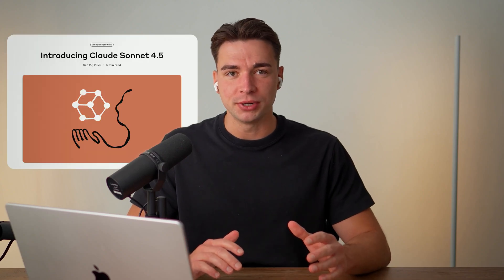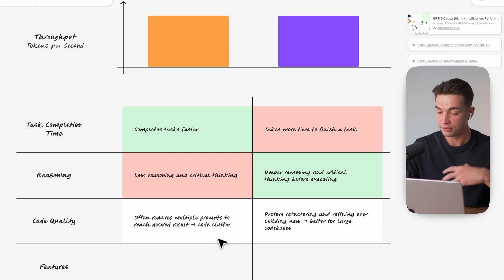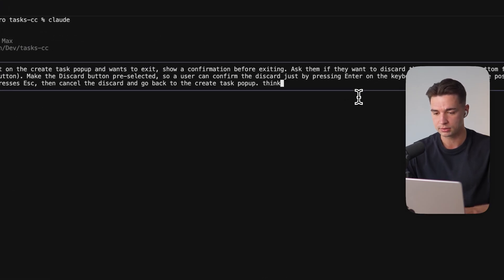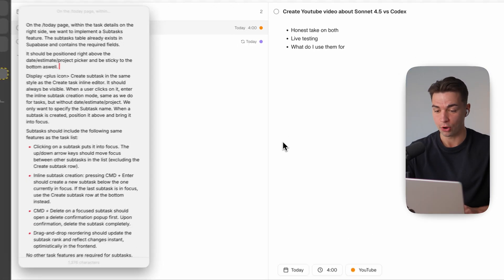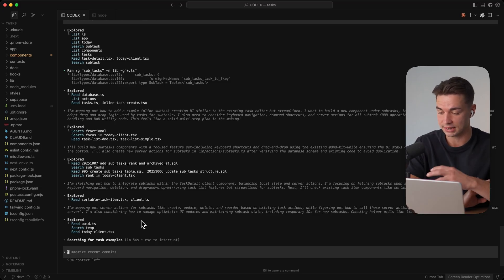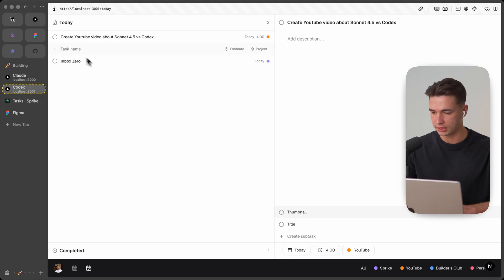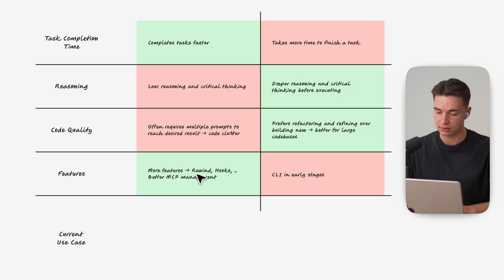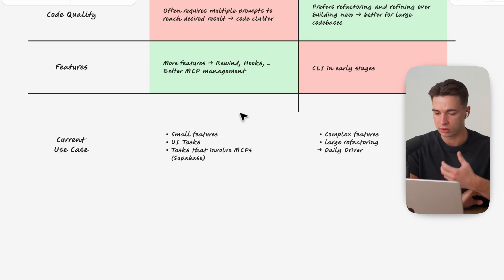Sonnet 4.5 vs Codex GPT-5 – An Honest Review (After 1 Week)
00:00 – Intro
00:29 – Speed vs Quality
02:58 – Small Feature Test
04:56 – Test Results 1
05:58 – Complex Feature Test
08:45 – Test Results 2
12:15 – Feature Comparison
13:24 – My Use Cases
14:45 – Final Takeaways